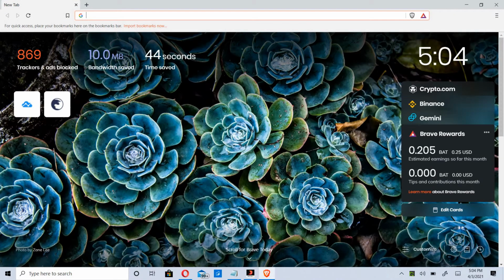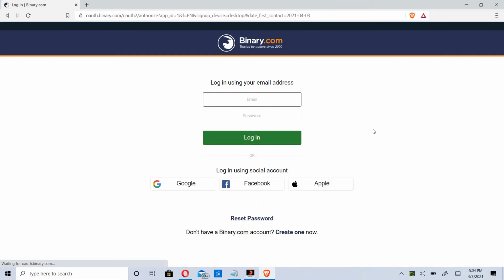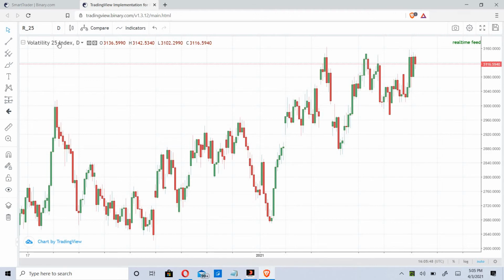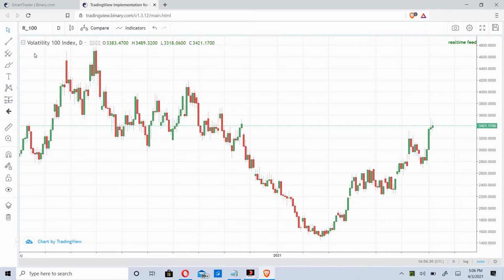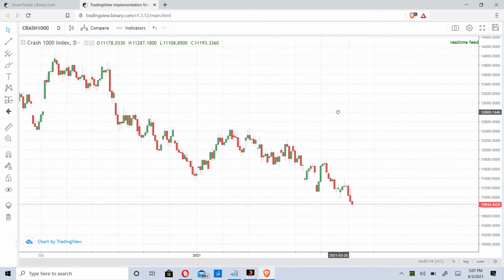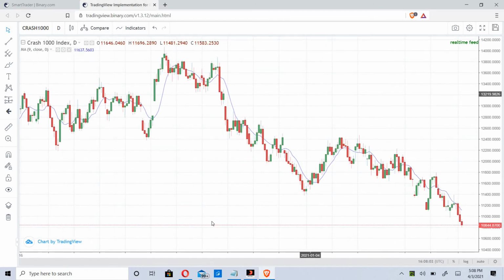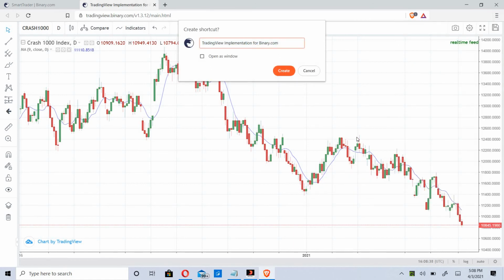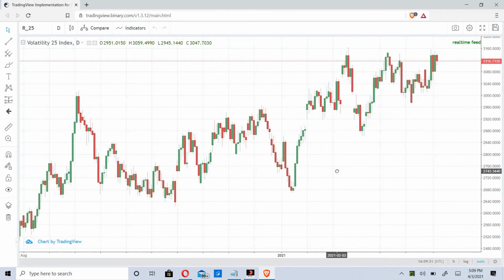How To Open Volatility75, Boom&Crash (500/1000) Indices on Tradingview; Binary.com/Deriv.com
This video will teach you how to use Tradingview to analyze Volatility 25,50,75,100 Indices, Boom500,1000/Crash500,1000 Indices, and other Synthetic Indices.

Zingo Forex Trading Academy YouTube Channel